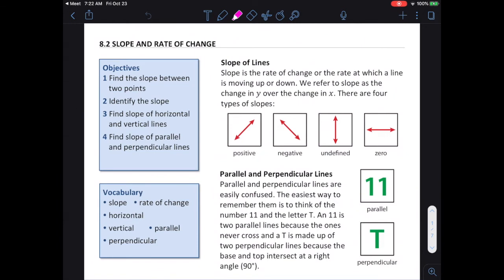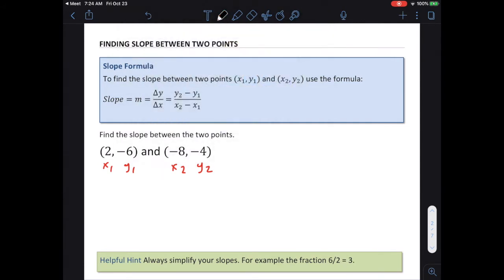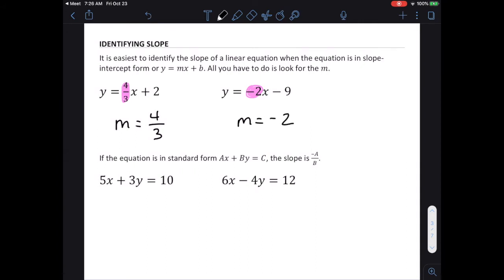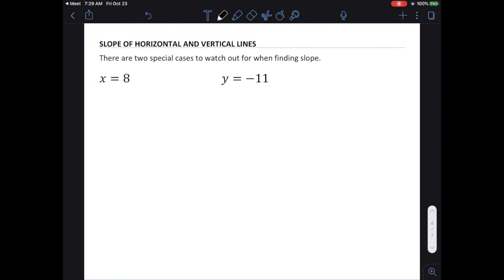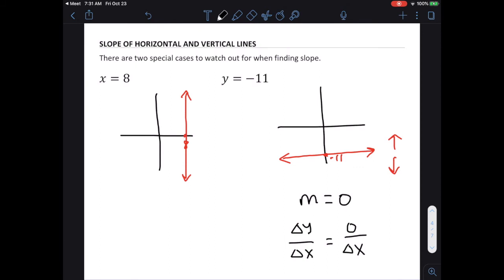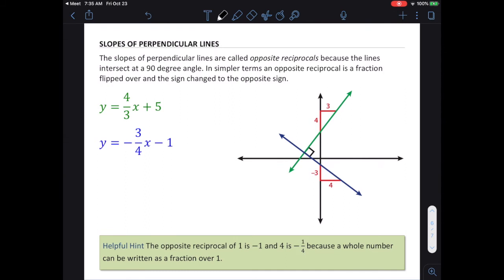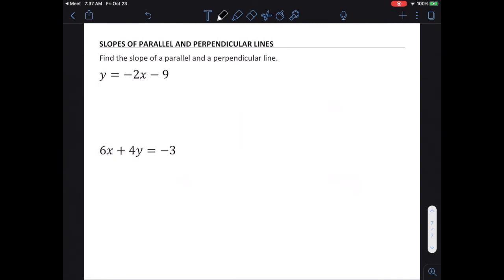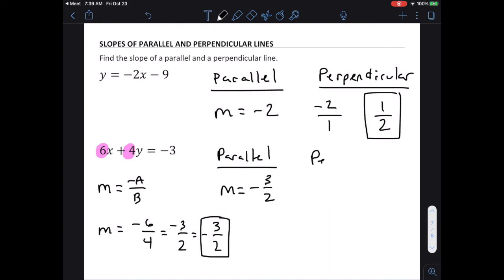8.2 Slope and Rate of Change